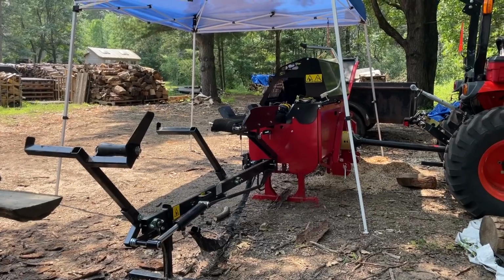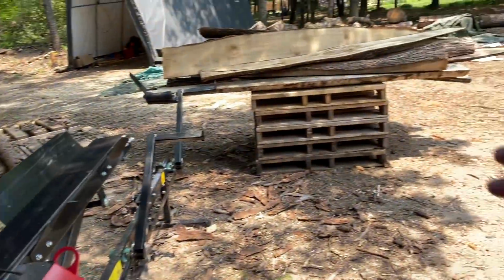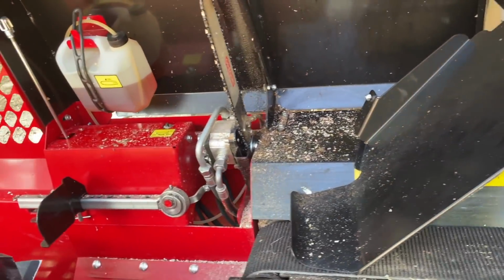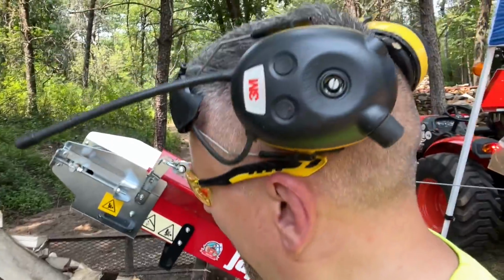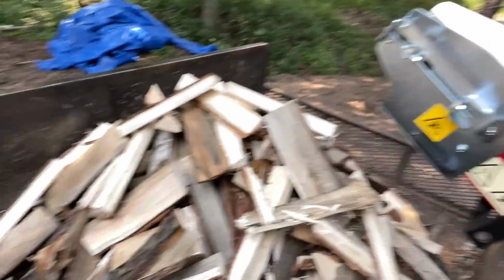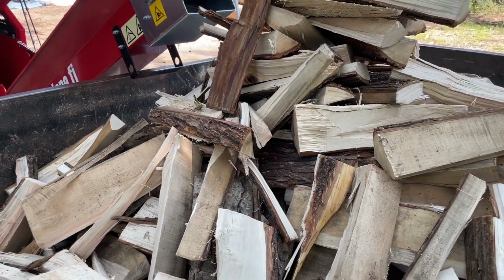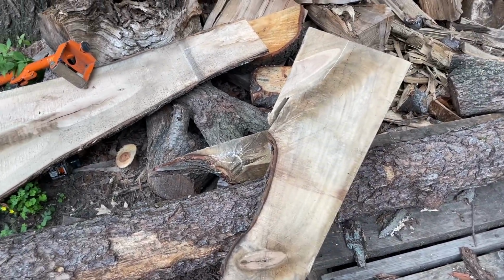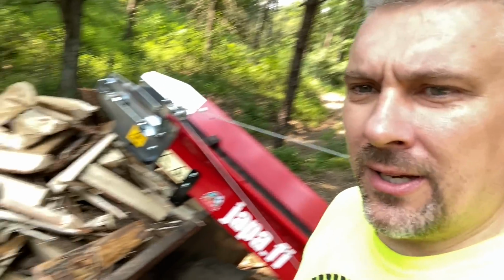Processing Slab Wood with Japa 315 Firewood Processor